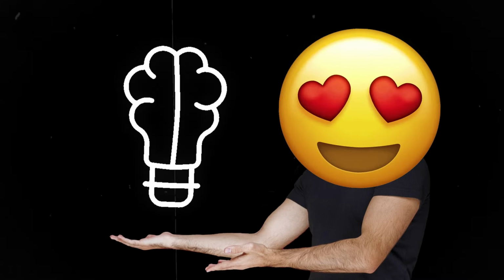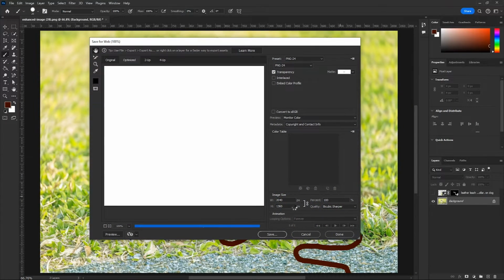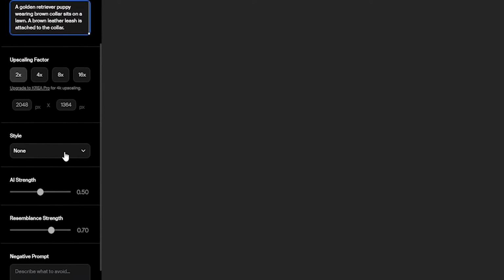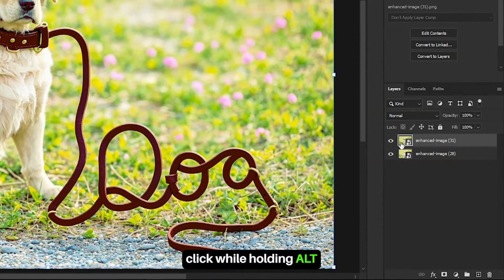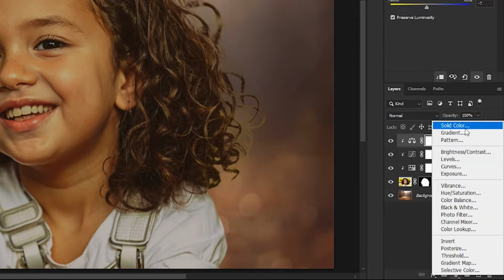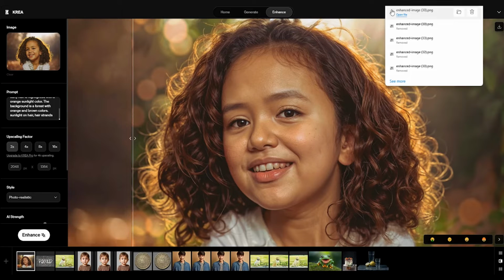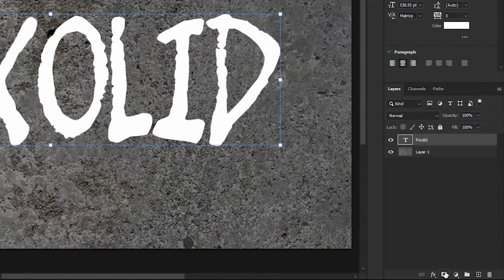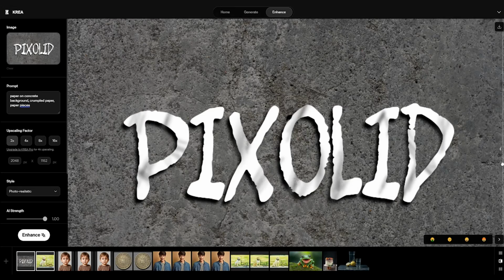Photo Editing Secrets | Photoshop and Krea AI Tutorial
In this video, I'm doing something different with Krea AI. Instead of the usual Krea AI tutorials, I'll show you cool ways to use Photoshop and Krea AI to enhance your pictures. We'll add elements to our pictures, fix hair selection, add realistic rim lighting to the hair, and lastly, we'll create a paper text effect. These are just examples, and you can get even more creative with Krea AI. Just watch and learn how to make your projects more awesome!

Sell your Designs and Digital Assets Easily on this platform:
Editing Secrets | Photoshop and Krea AI Tutorial

0:00 Intro
0:25 Adding Leash on Dog
2:40 Fixing Hair & Adding Light
4:30 Paper Text Effect
5:11 Outro

IGNORE THESE :)
Krea AI creative tutorial
Enhance pictures with Krea AI
Unique Krea AI techniques
Creative use of Krea AI features
Krea AI picture improvement guide
Fixing hair with Krea AI tutorial
Adding elements to pictures with Krea AI
Realistic rim lighting with Krea AI
Creating a paper text effect with Krea AI
Getting creative with Krea AI
Krea AI project enhancement tips
Make your projects awesome with Krea AI
Unconventional Krea AI tutorial
Krea AI photo editing tricks
Krea AI tutorial for beginners
Exploring Krea AI capabilities
Krea AI tutorial for unique effects
Improving compositions with Krea AI
Creative Krea AI ideas for pictures
Learn Krea AI for better photo projects
Photoshop tutorial for beginners
Advanced Photoshop editing techniques
How to use Photoshop for photo manipulation
Photoshop text effects tutorial
Removing background in Photoshop tutorial
Photoshop brush techniques
Photoshop color correction tips
Photoshop retouching tutorial
Mastering Photoshop tools
Photoshop photo editing tricks
Photoshop blend modes explained
Photoshop portrait retouching tutorial
Photoshop lighting effects tutorial
Creating a Photoshop collage
Photoshop selection tools tutorial
Photoshop creative projects ideas
Photoshop hair selection tutorial
Best tools for selecting hair in Photoshop
Hair masking techniques in Photoshop
Refining hair edges in Photoshop
Advanced hair selection in Photoshop
Photoshop tips for cutting out hair
Creating realistic hair masks in Photoshop
Selective hair editing in Photoshop
Hair extraction Photoshop tutorial
Photoshop techniques for clean hair selection
Removing background from hair in Photoshop
Hair selection and masking in Photoshop CC
Photoshop hair selection for beginners
Photoshop magic wand tool for hair
Fine-tuning hair selections in Photoshop
Photoshop quick selection tool for hair
Achieving natural hair selections in Photoshop
Photoshop hair isolation tutorial
Photoshop cutout techniques for hair
Mastering hair selection in Photoshop
Photoshop paper text effect tutorial
Vintage paper text effect in Photoshop
How to make text look like paper in Photoshop